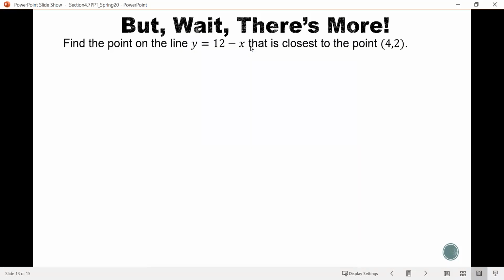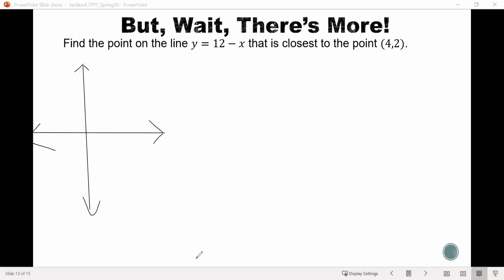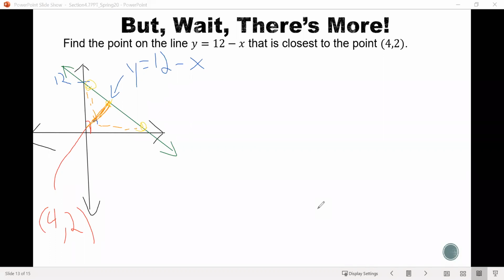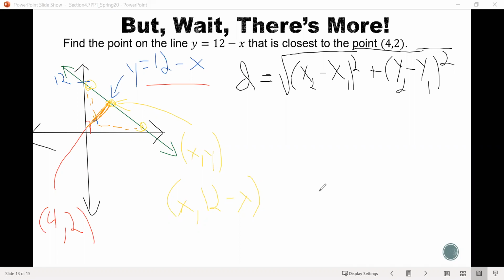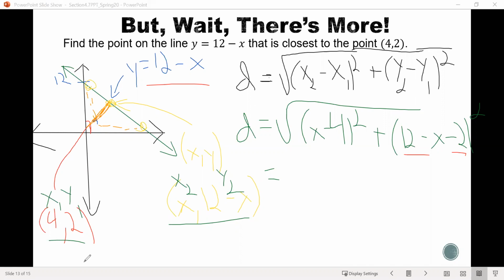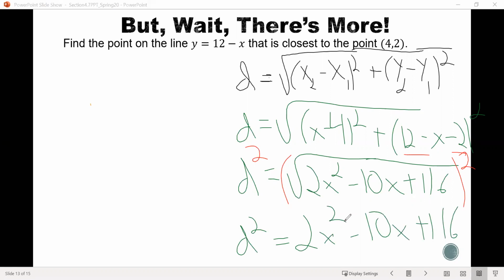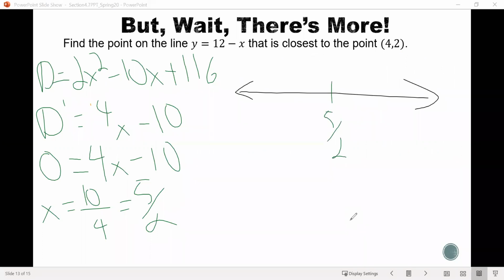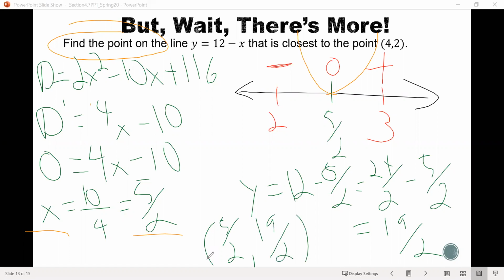Calc I: Section 4.7 Part 3